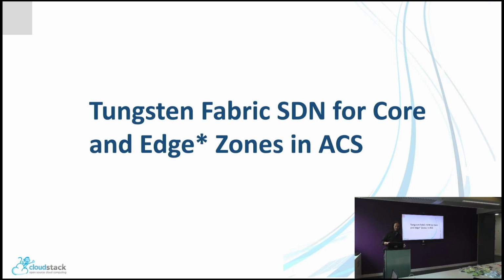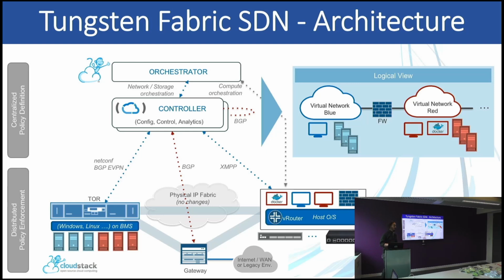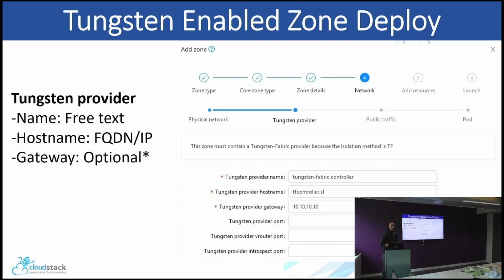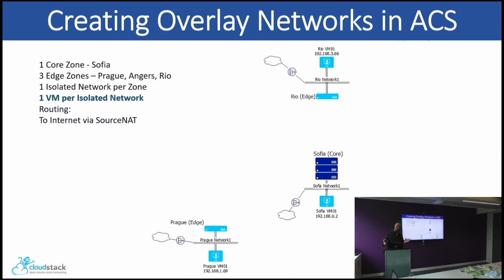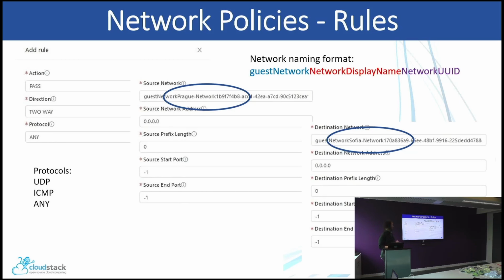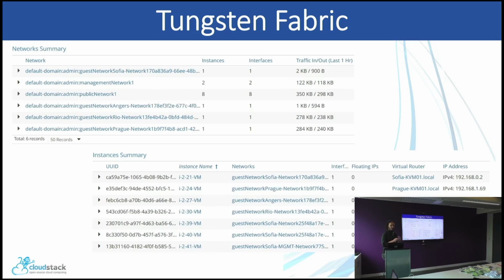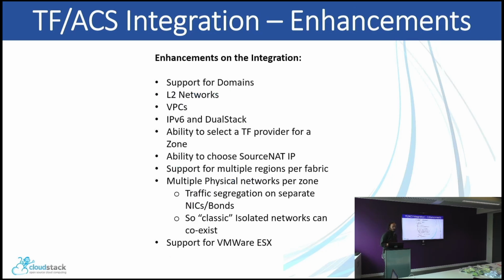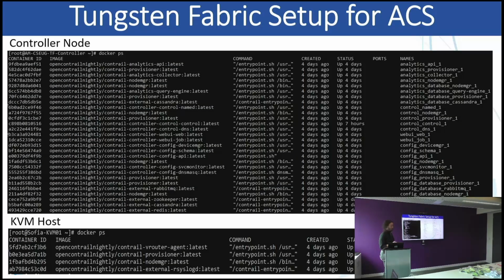Tungsten Fabric SDN for Core and Edge Zones in ACS - CloudStack European User Group 2023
In this session, Alexandre Mattioli from ShapeBlue shares how Tungsten Fabric allows for richer network topologies in CloudStack without the need for commercial solutions.